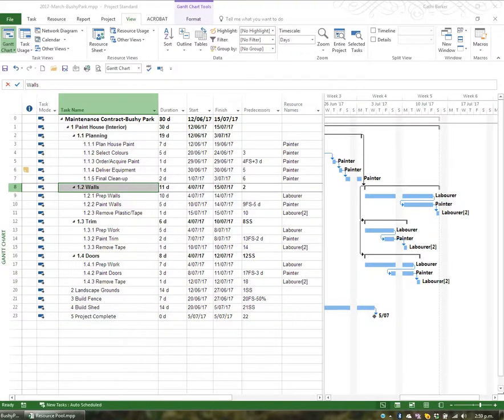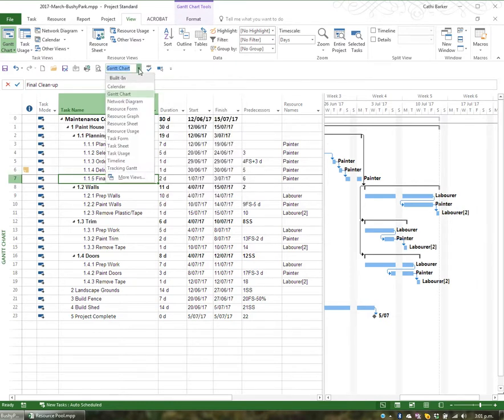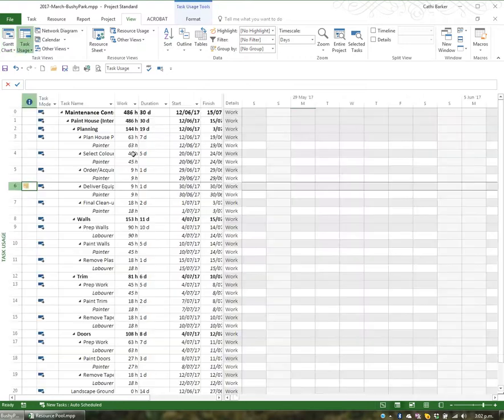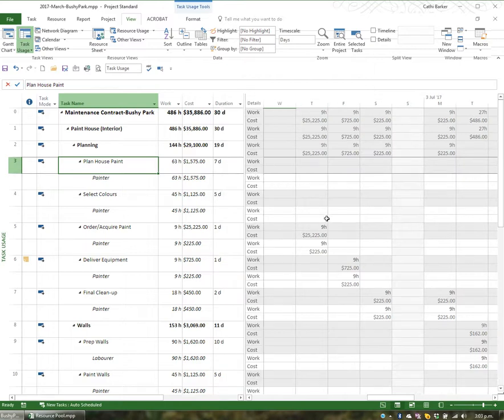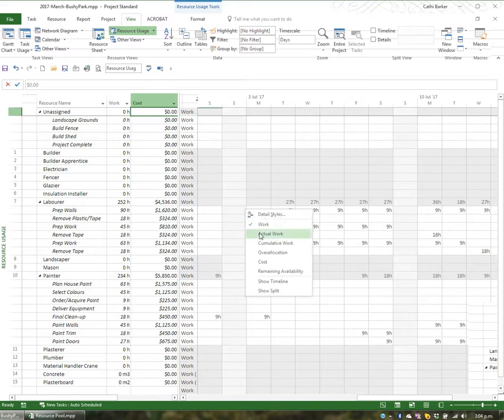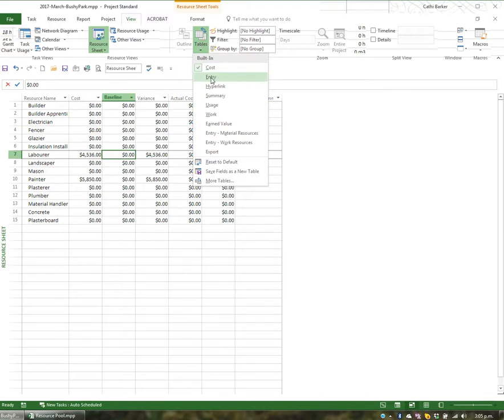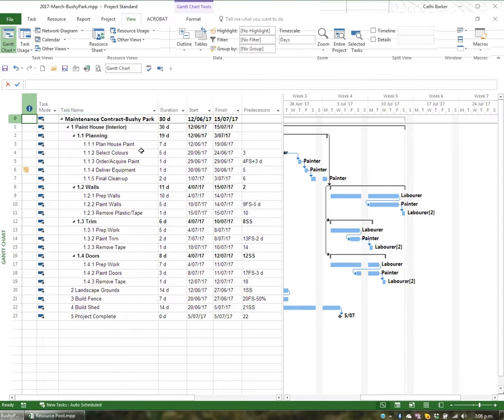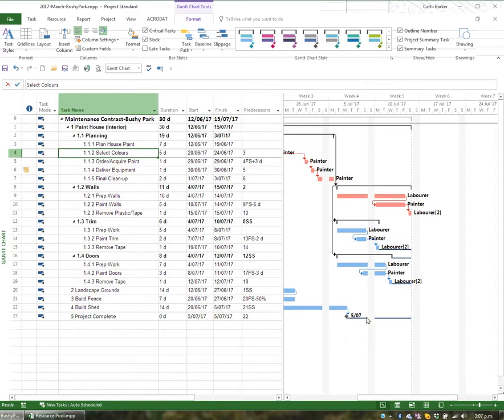Microsoft Project - Video 18 Project Views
Microsoft Project, videos 18 and 19 cover, Table Views & Customising,  Task Usage View & Customising,  Resource Sheet View & Customising,  Resource Usage View & Customising,  Resource Graph View & Customising,  Critical Path,  Slack,  Gantt Chart Styles,  Text Styles,  Gridlines,  Layout,  Bar Styles,  and Constraints & Deadlines.

Microsoft Project